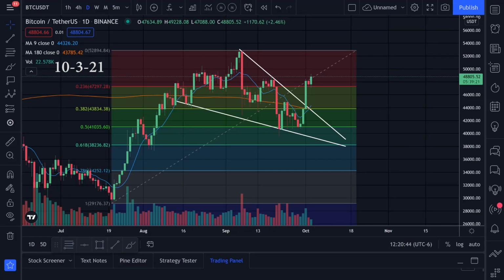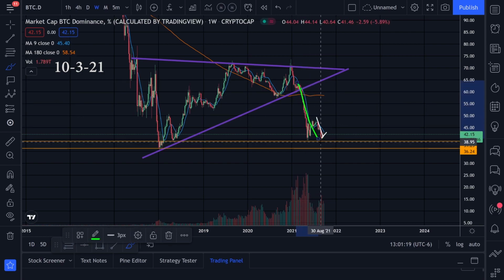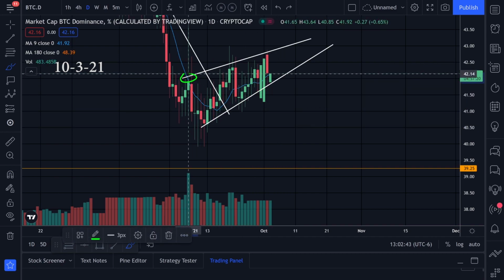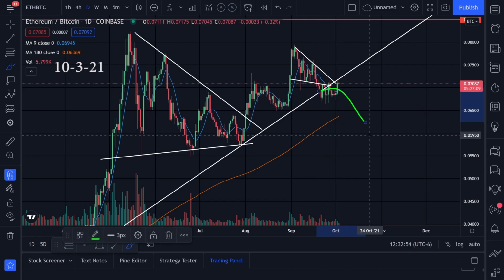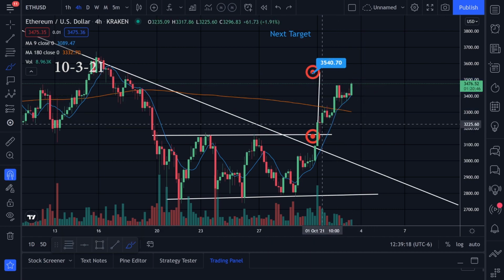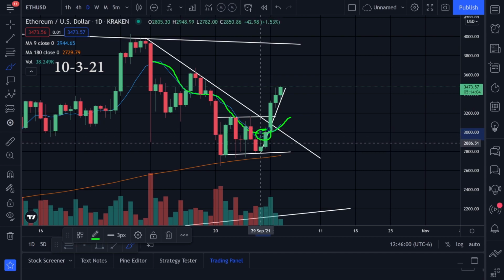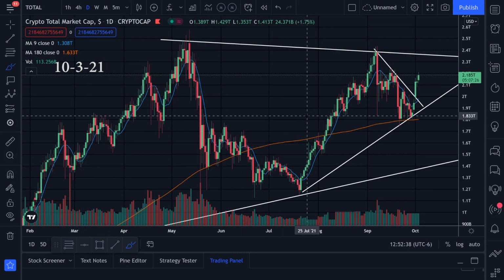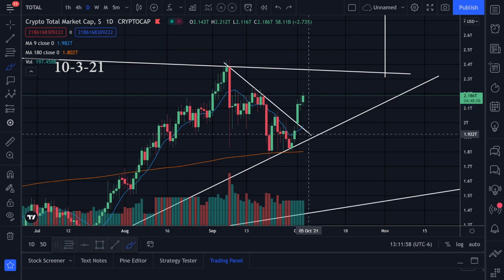BTC ETH Breakout Crypto Market Update Technical Analysis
03Lets look at Bitcoin, BTC dominance, Ethereum, BTC compared to ETH and the Total Crypto Market Cap. Chapters below.

Chapters:
00:00 Bitcoin Chart Falling Wedge Pattern
01:13 Bitcoin Dominance Chart BTC.D Getting Close To Previous Support
03:26 Ethereum Compared To Bitcoin ETHBTC Moving Sideways
05:13 Ethereum 1st Target HIT
08:08 Total Crypto Market Cap Looking Good